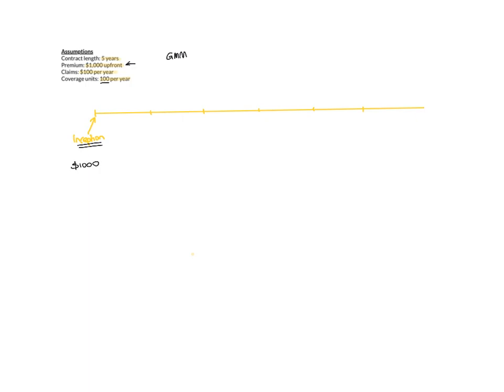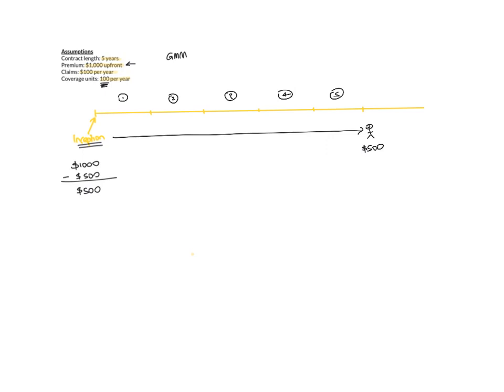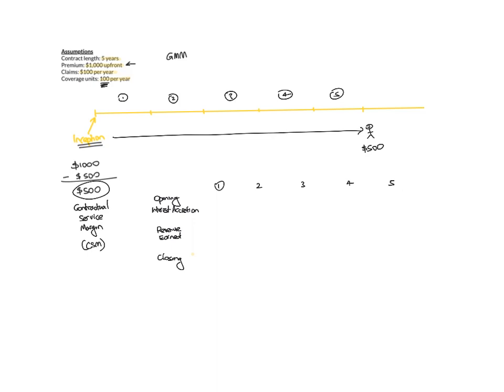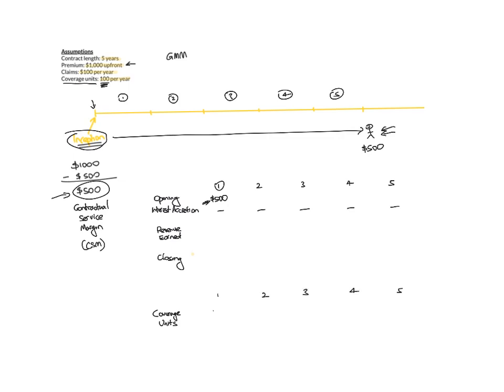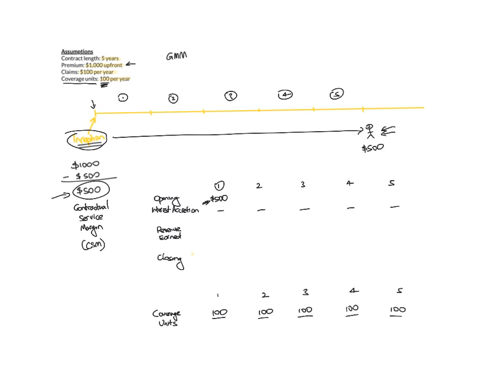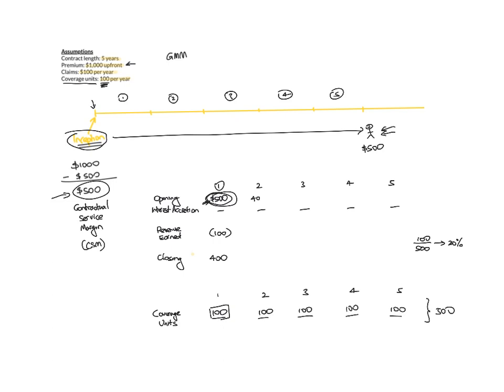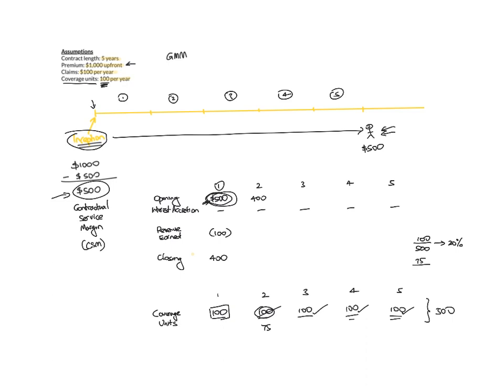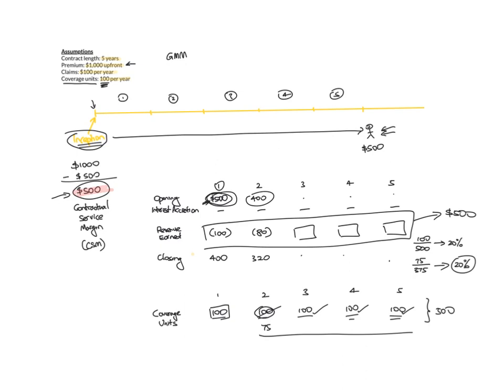LfRC - GMM - CSM Quick Example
This video shows a very quick example of how coverage units influence the emergence of profit under the General Measurement Model (GMM).